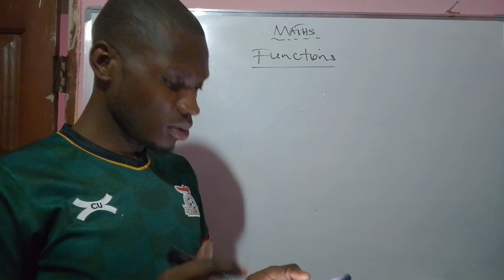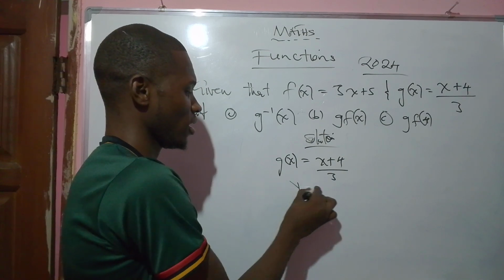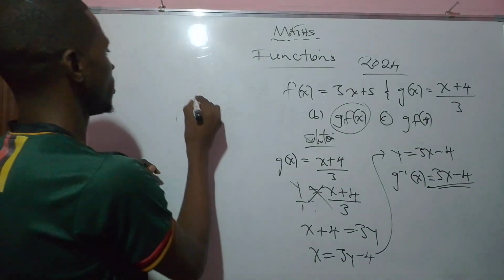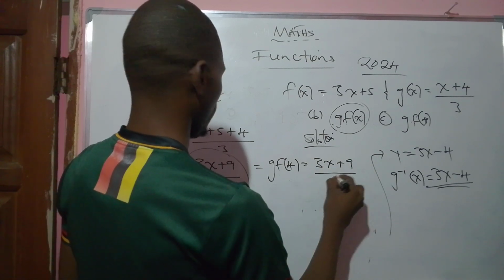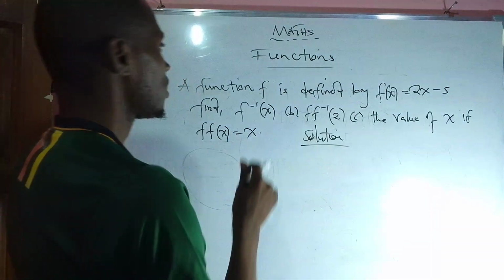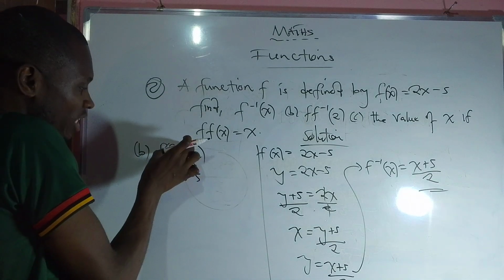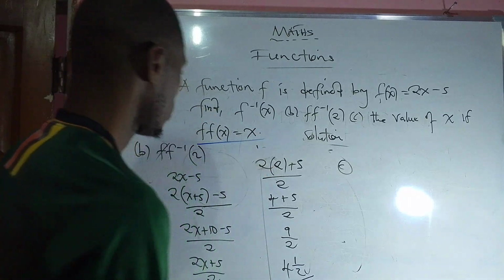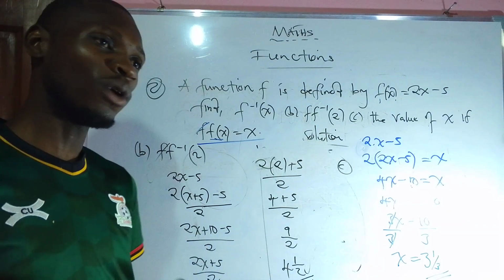math | 2024 and 2020 functions | easily solved